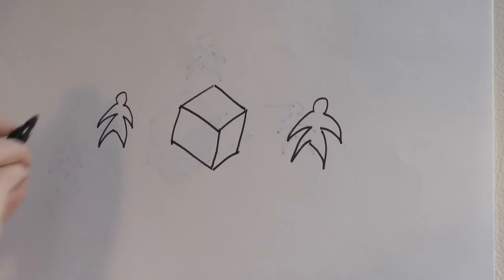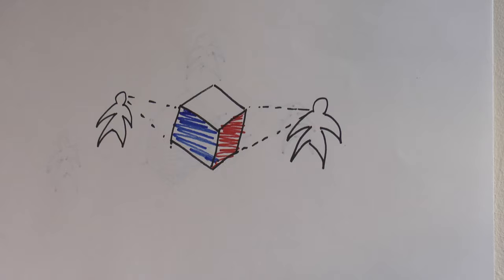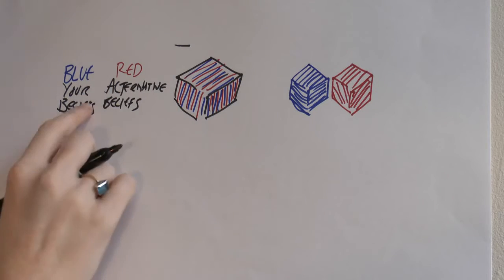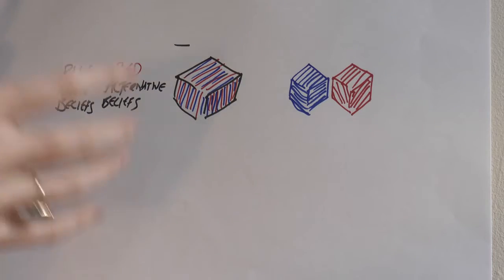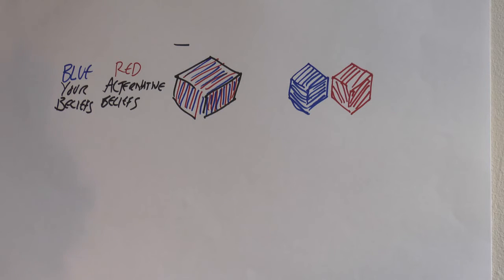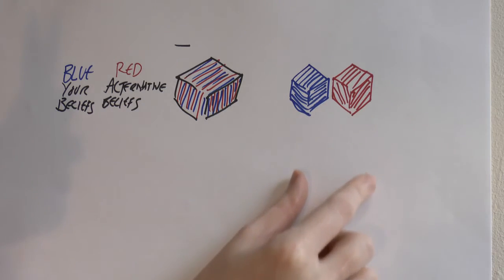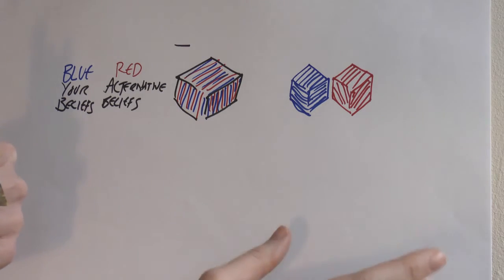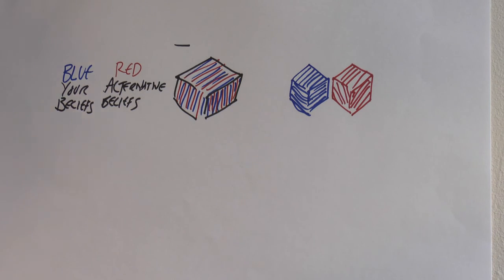Leading Change - Values and Conflict - Perspective - Frances Brown